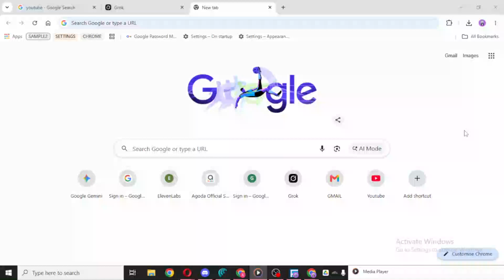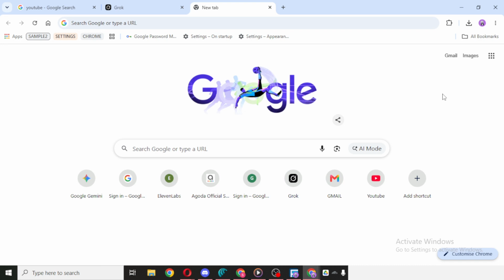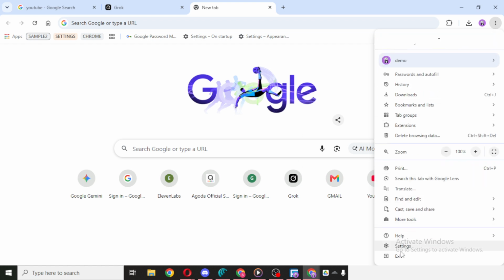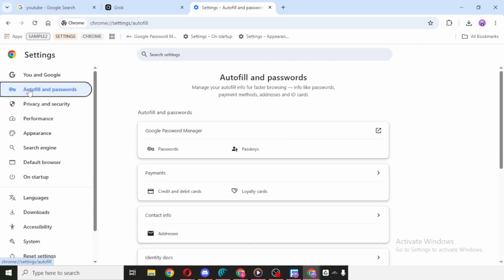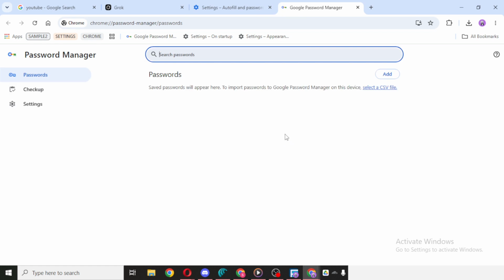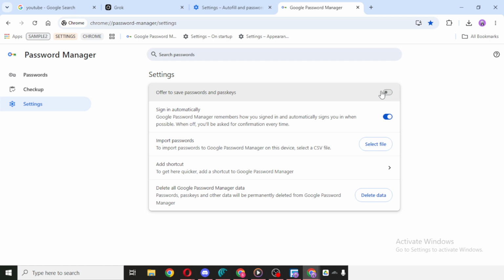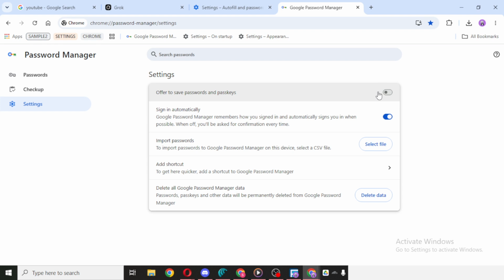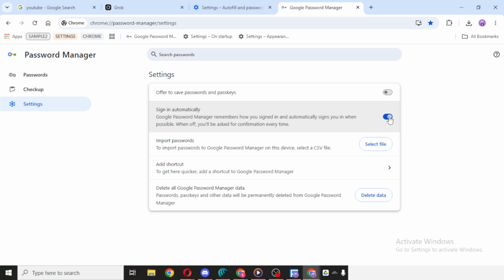How To Enable And Disable Autofill In Chrome (full guide 2026)